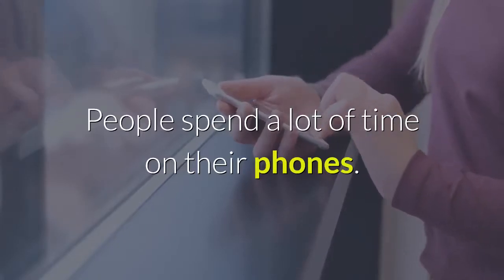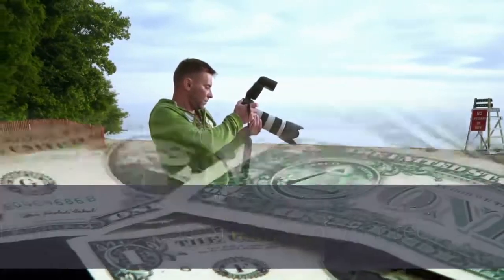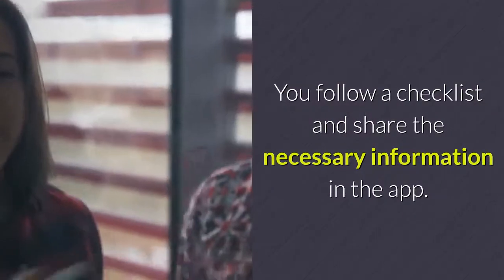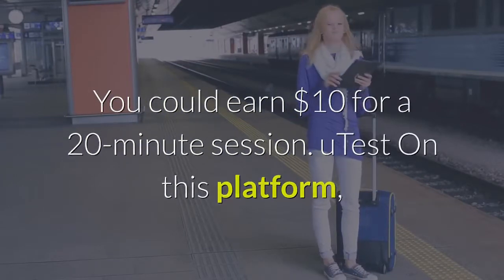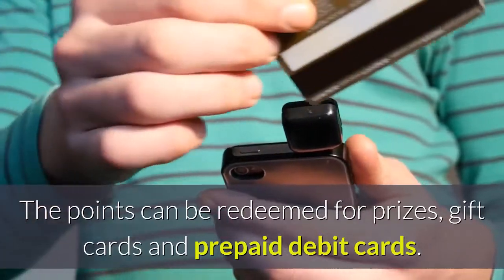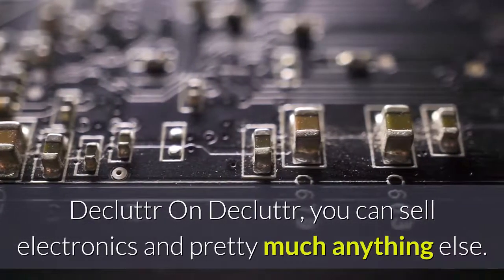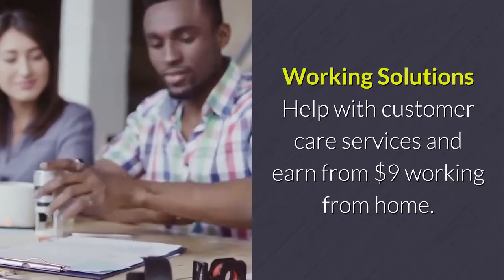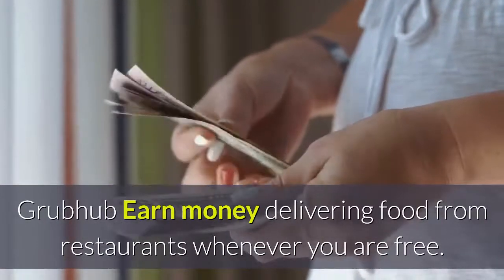25 Passive Money Making Techniques While Using Your Smartphone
People spend a lot of time on their phones. So, while on it, why not make a few bucks? You only need a smartphone, internet, and determination.